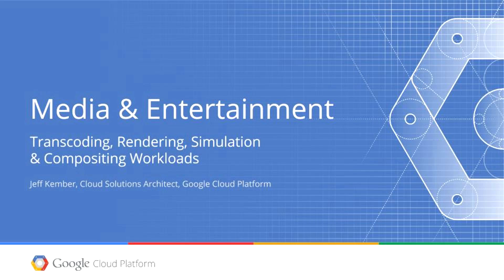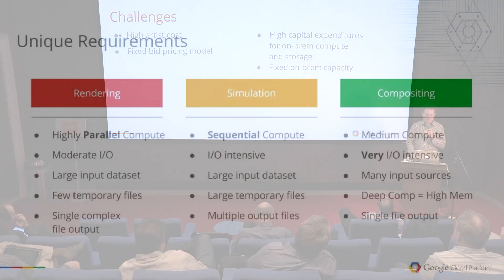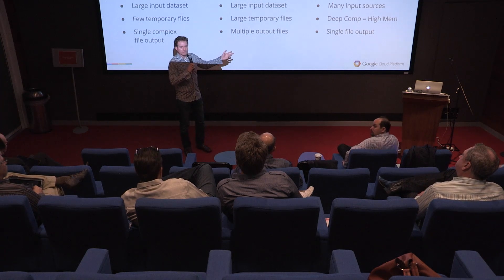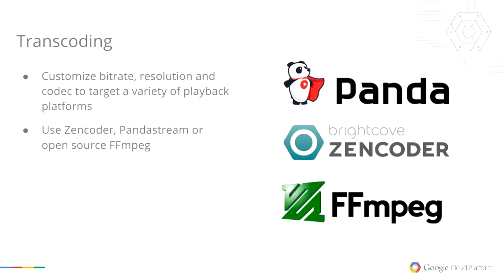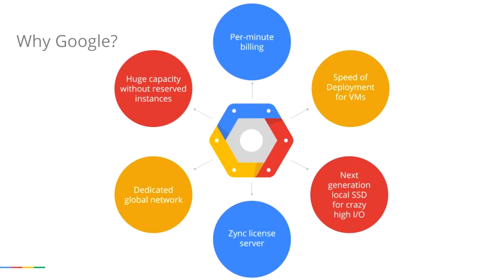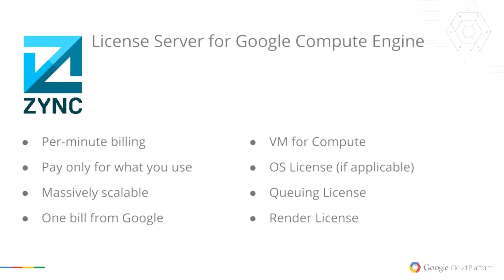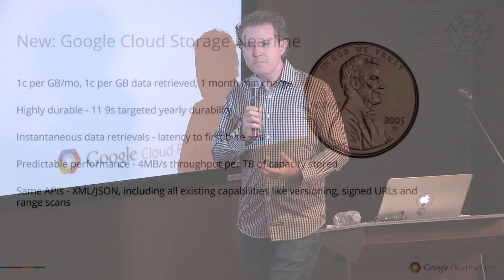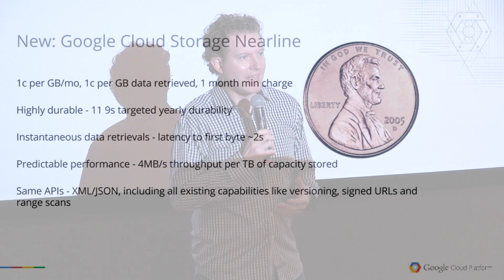VFX in the Cloud by Jeff Kember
You've heard that the cloud offers amazing scalability and can compliment your existing render farm. Come see our approaches to leveraging the cloud's burst capacity to maximize artist productivity. Learn how others have succeeded in making the cloud part of their competitive advantage.